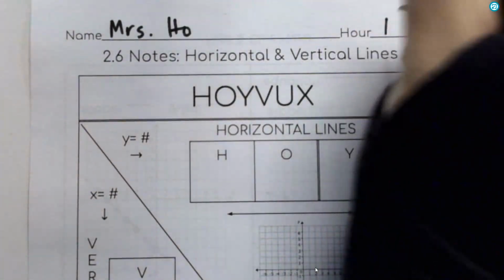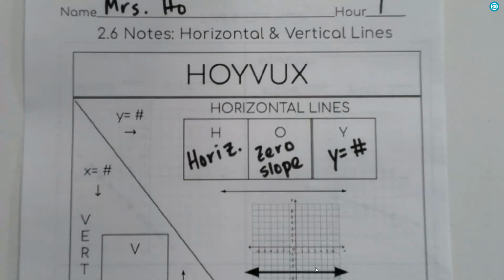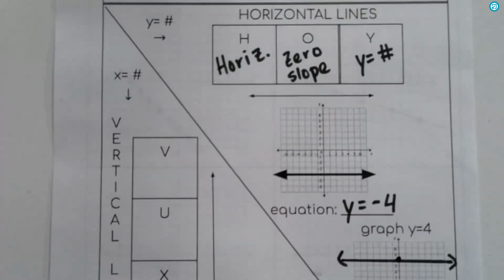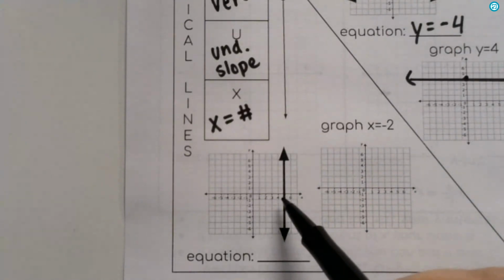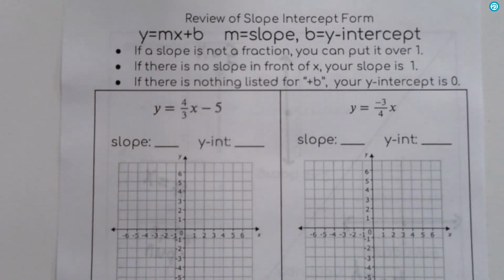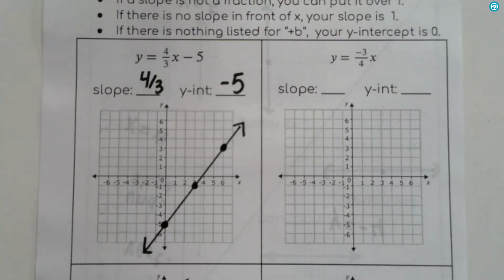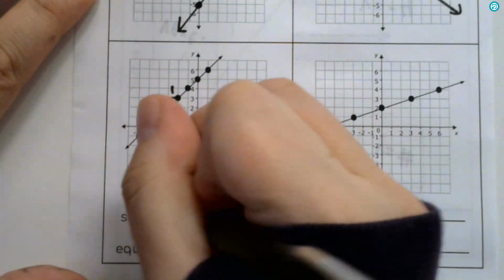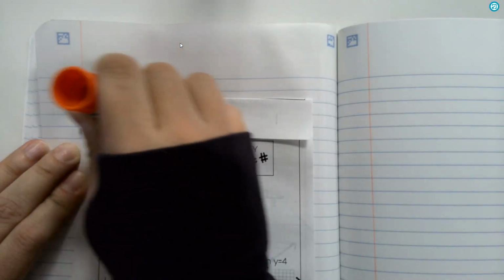2.6 Notes- Horizontal & Vertical Lines